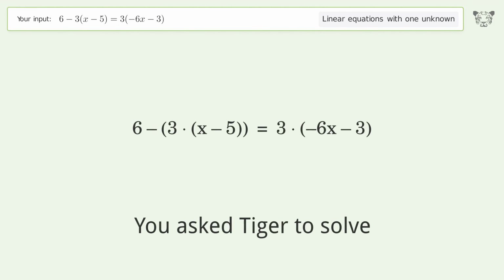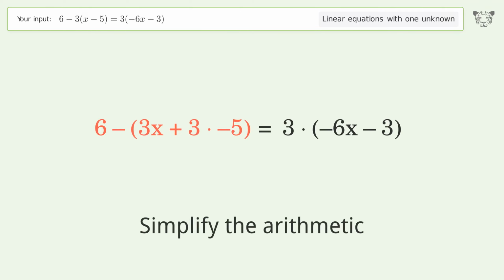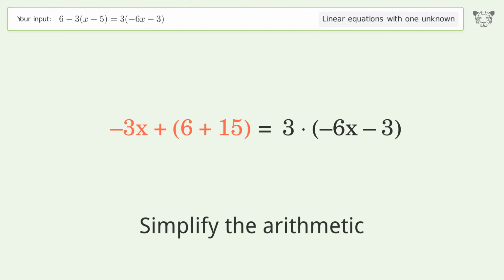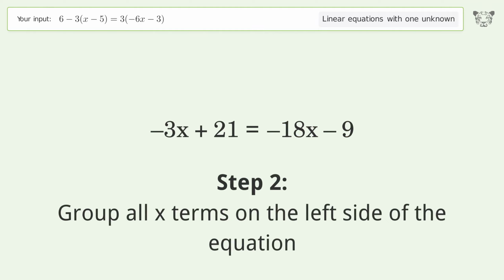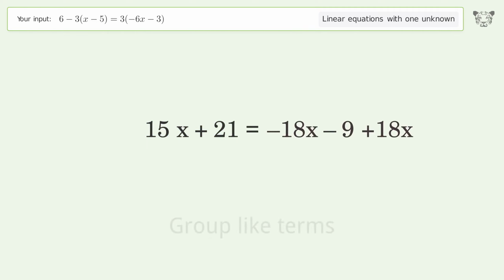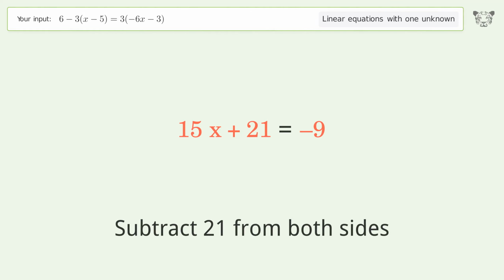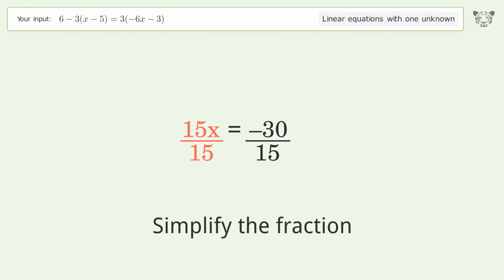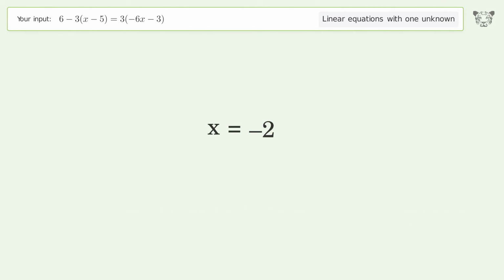Solve 6-3(x-5)=3(-6x-3): Linear Equation Video Solution | Tiger Algebra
Struggling with 6-3(x-5)=3(-6x-3)? Watch our step-by-step video on Tiger Algebra to master this linear equation effortlessly.